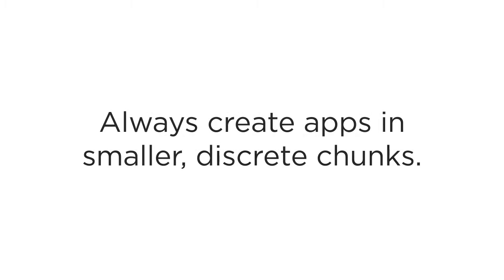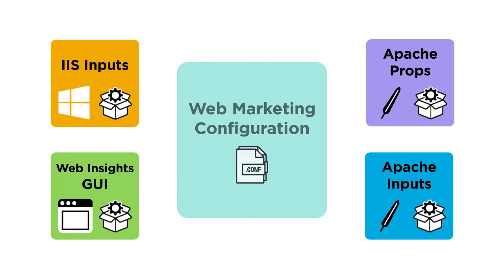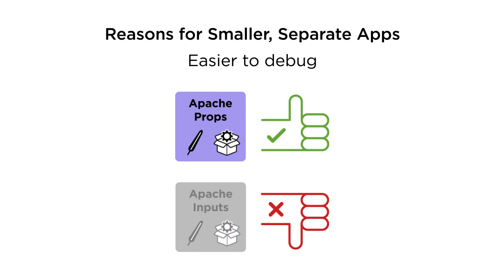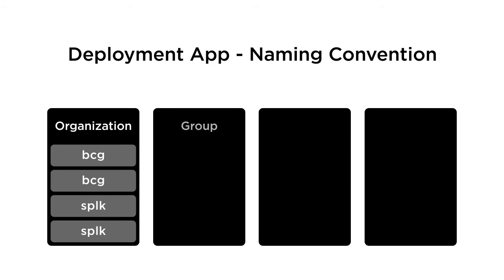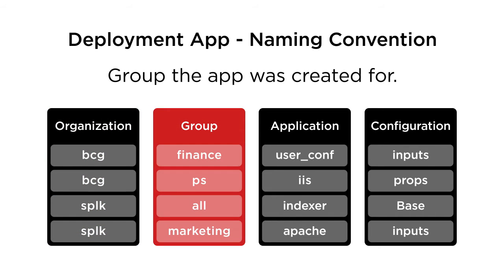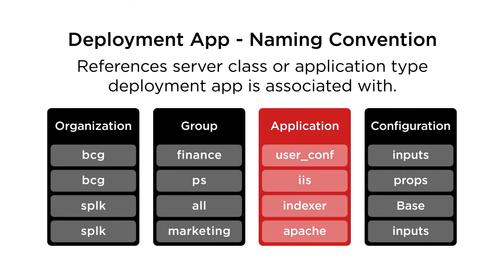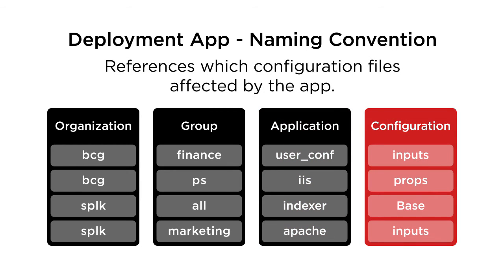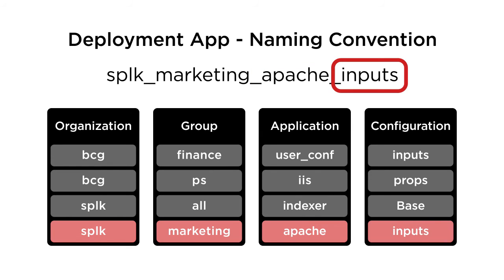Best Practices for Naming Splunk Apps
In this video, we share our recommended naming convention for Splunk apps and add-ons, and explain why keeping apps lightweight enhances their deployability and simplifies troubleshooting.